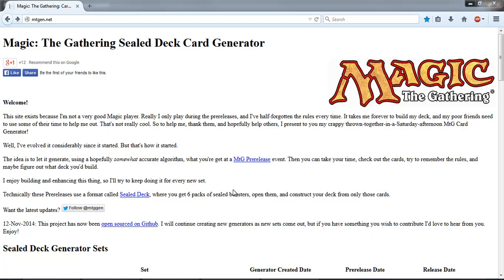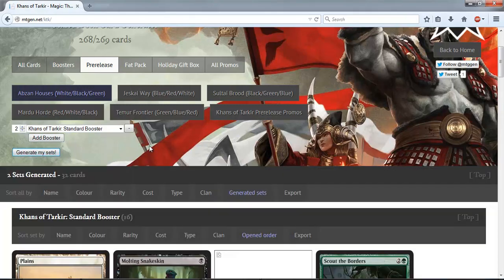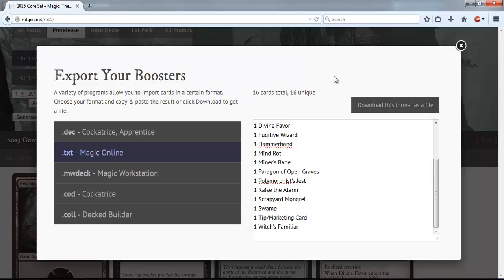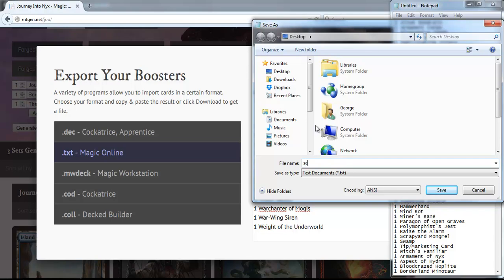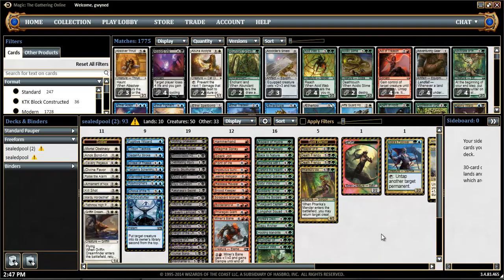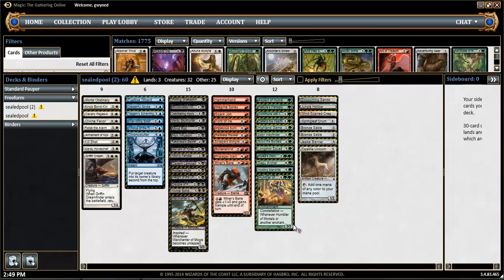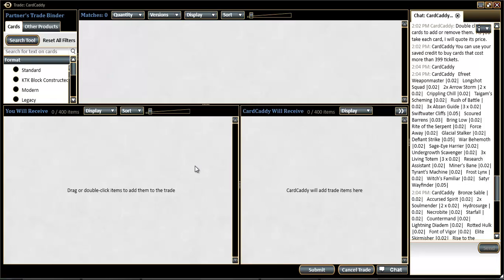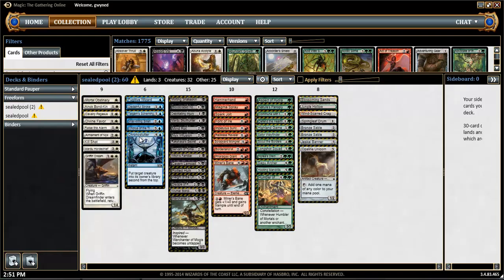Making A Standard Pauper Sealed Pool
How to generate a Standard Pauper Sealed Pool for Magic Online.